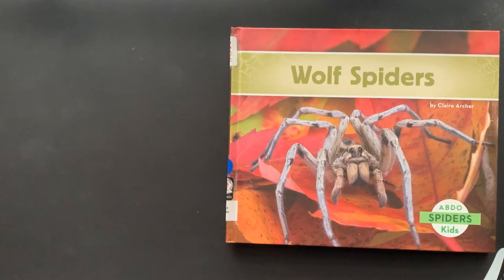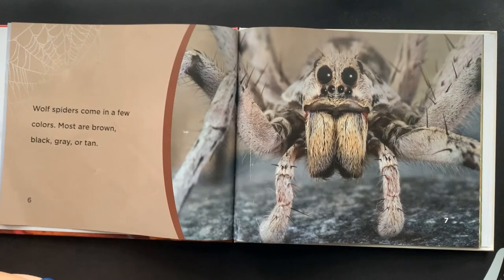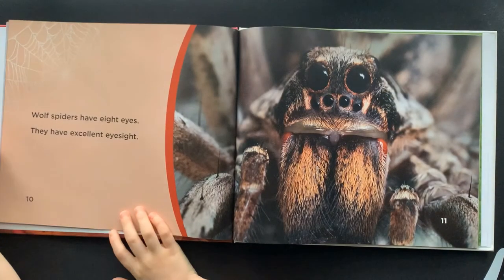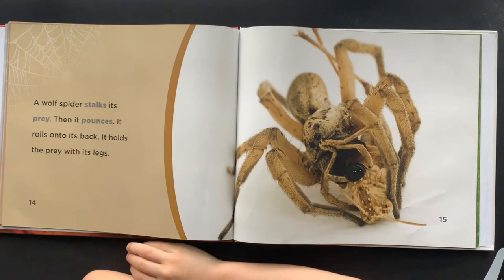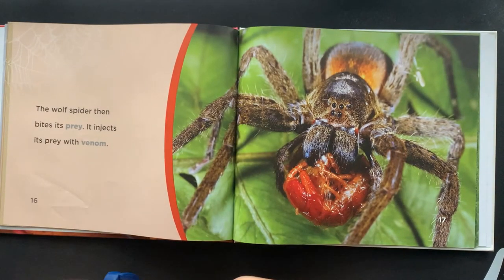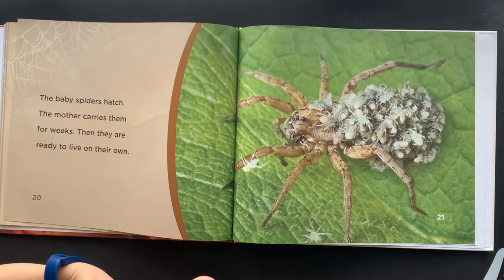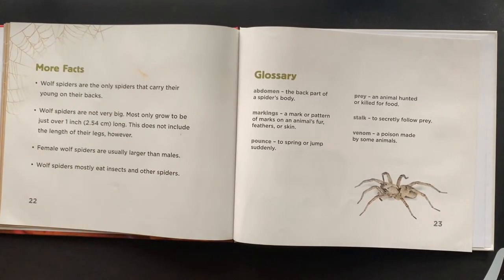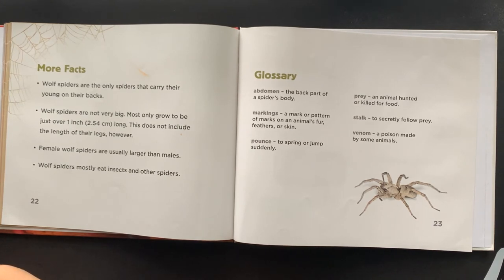Wolf Spiders by Claire Archer AR level 1.7 Quiz #168862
Wolf Spiders are very interesting, and I am glad they eat insects